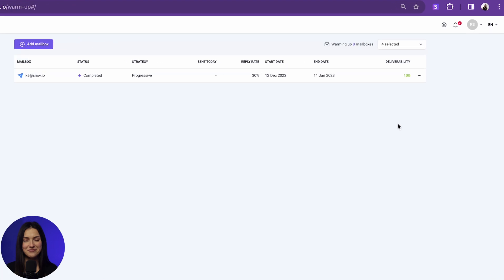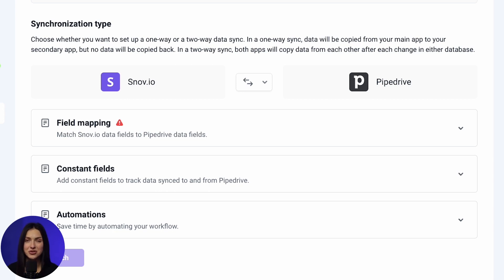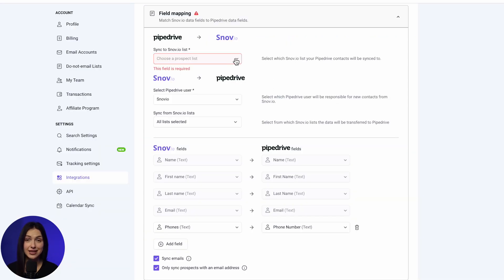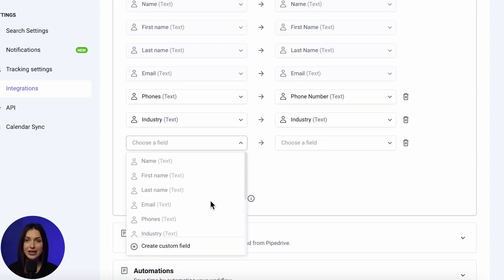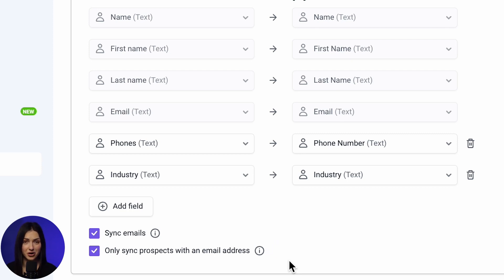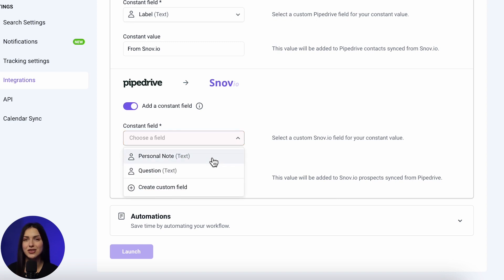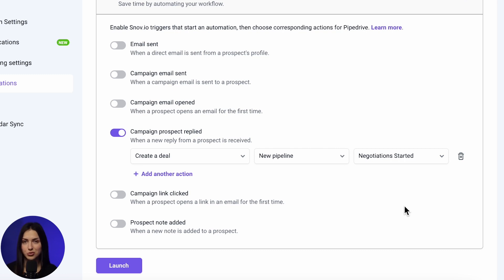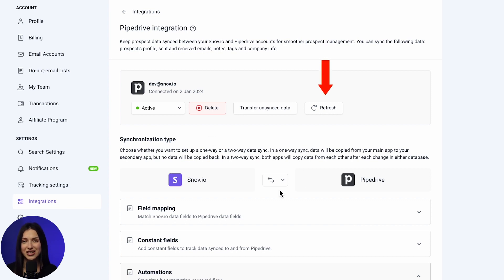How to Set up Snov.io & Pipedrive Integration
Today we’ll show you how to automate your sales cycle by synchronizing Snov.io with Pipedrive sales CRM. Improve your workflow and boost productivity with this powerful integration.

Need more leads to sync to Pipedrive? Check out our tutorials on how to fill your funnel and find quality B2B leads on LinkedIn and Google.

Still have questions? Ask me in the comments below.